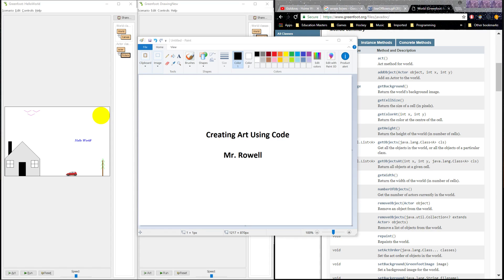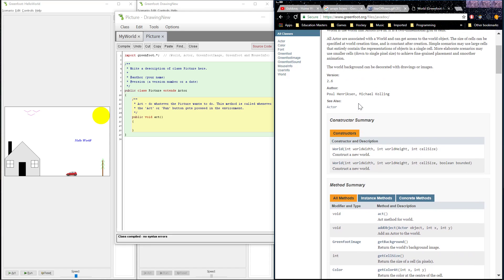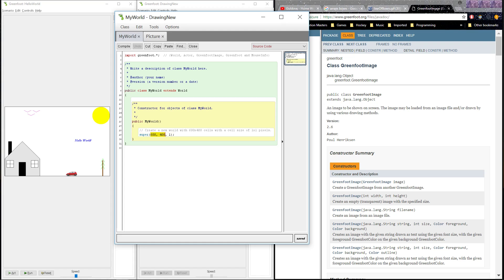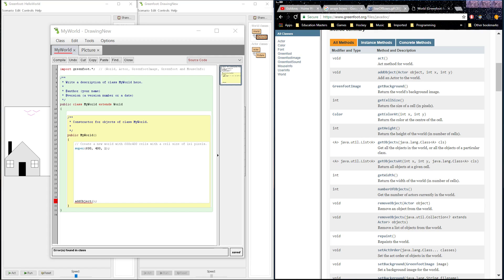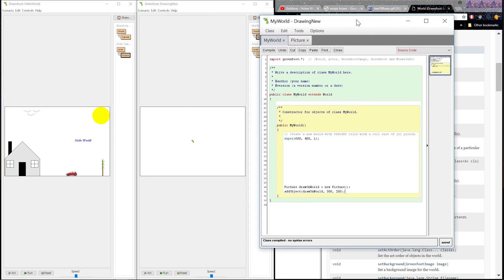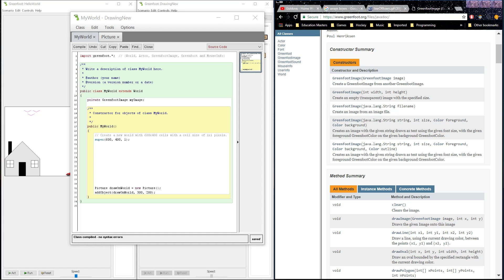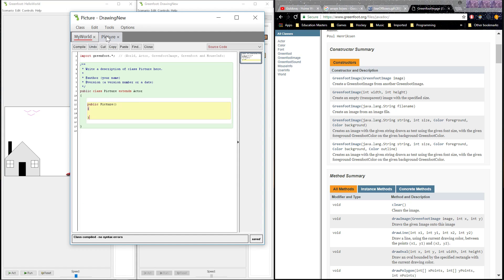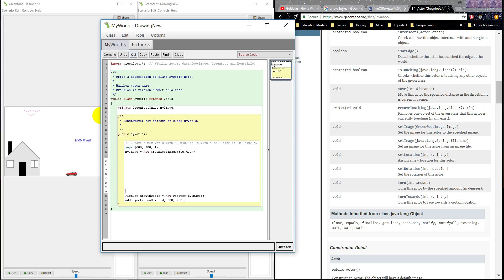Greenfoot Tutorial #2 - Drawing In Greenfoot (Part 1)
This is Part 1 of our "Drawing in Greenfoot" tutorial project that will guide you through the creation of visual art using code!